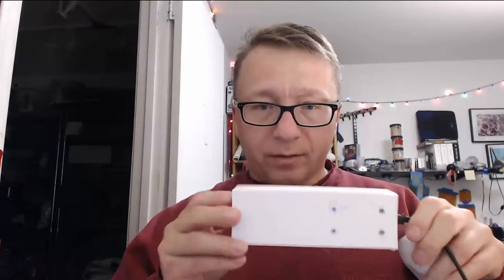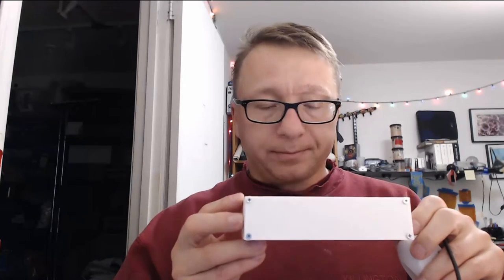Making a Recording Sign with a Prusa i3 MK2 and ESP8266 - Part 2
Part 2 of making a "recording" sign using the Prusa i3 MK2 and the ESP8266.  Quick intro followed by a timelapse of the assembly process.